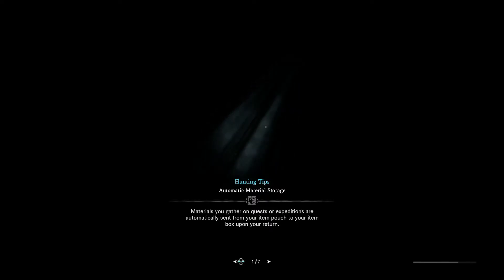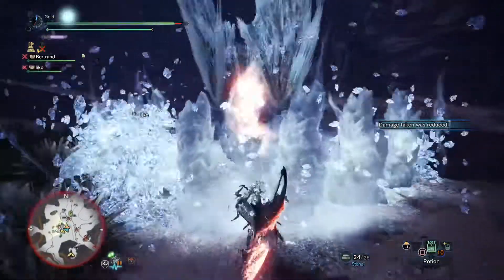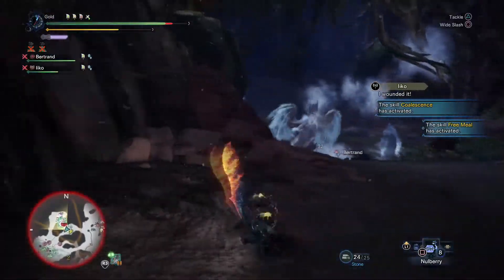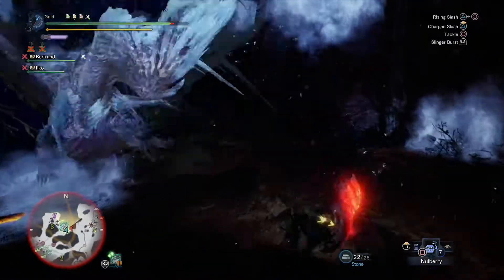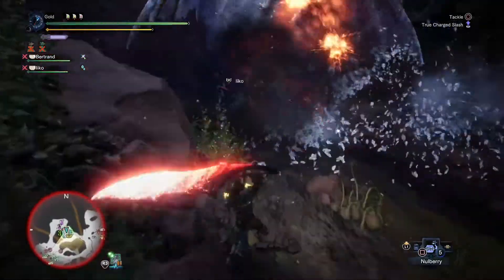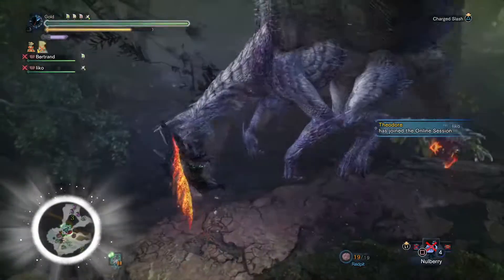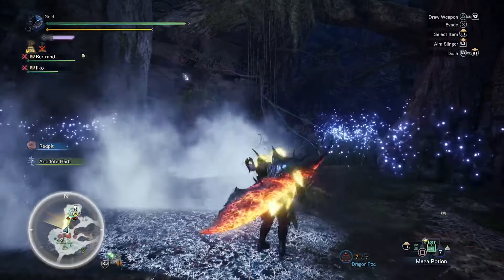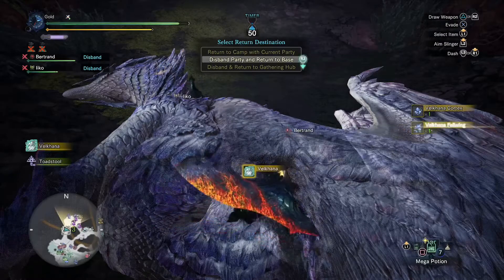Velkhana's Bad Day | Monster Hunter World: Iceborne | Ep. 24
Seriously, parts of this were just unfair...